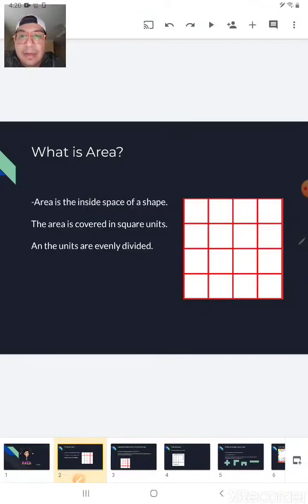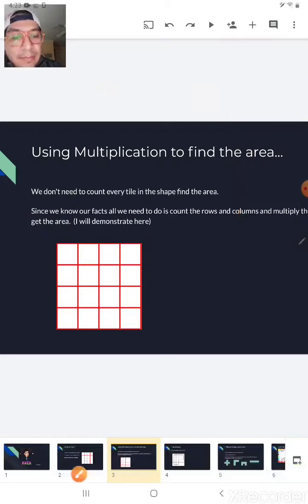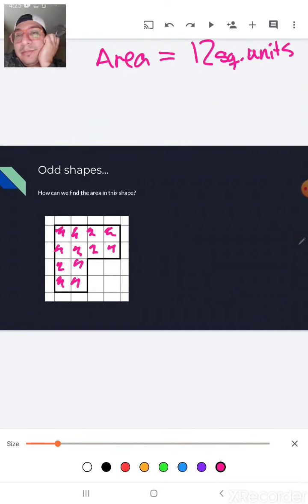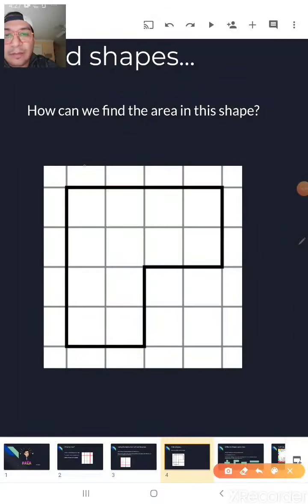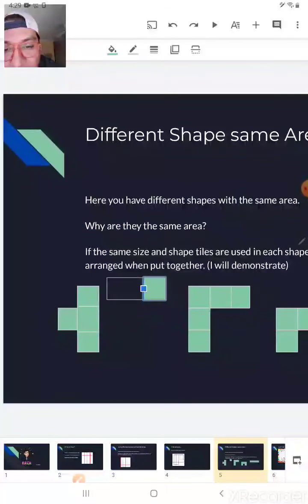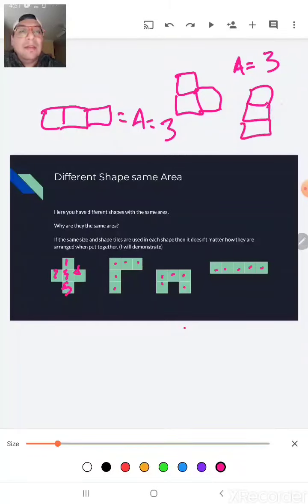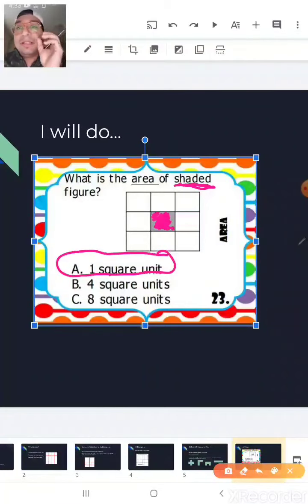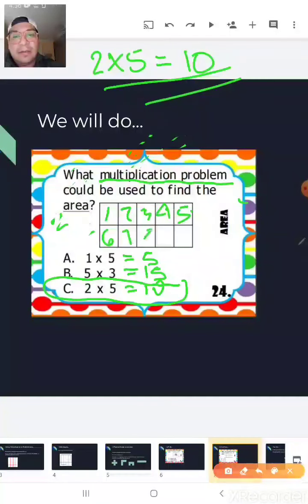May 7, 2020